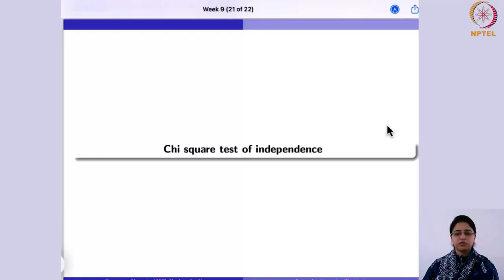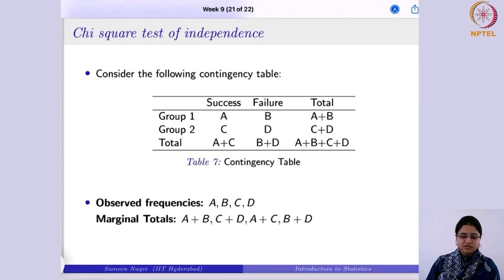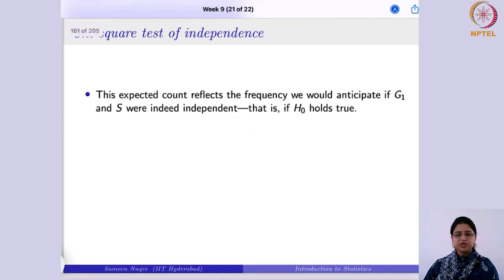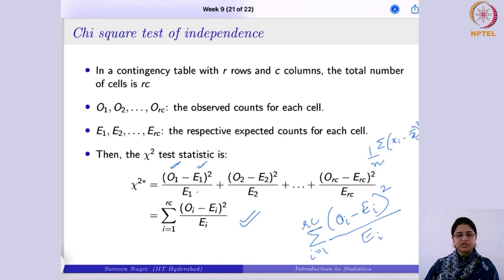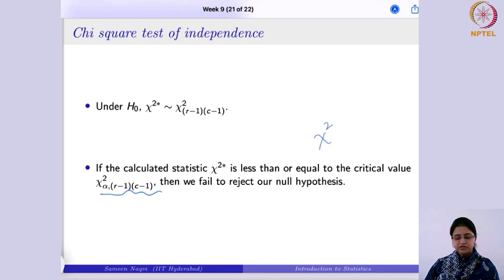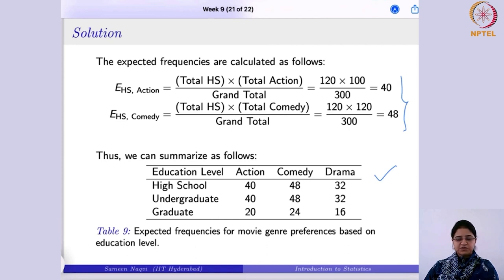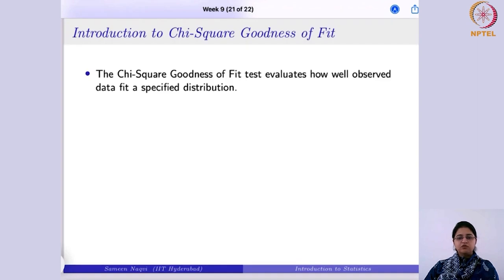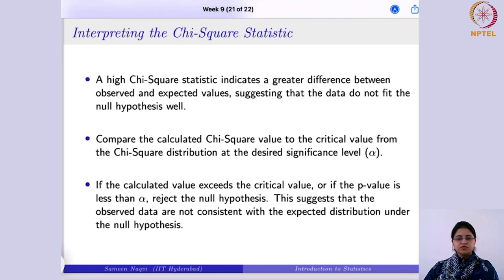Hypothesis Testing for two sample problem - Part 3